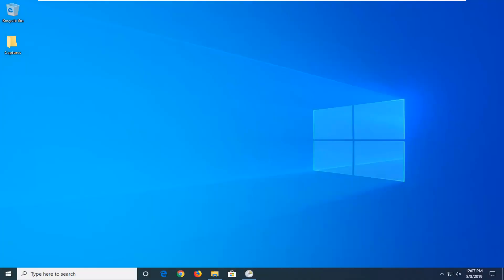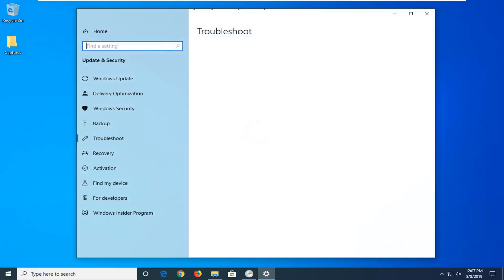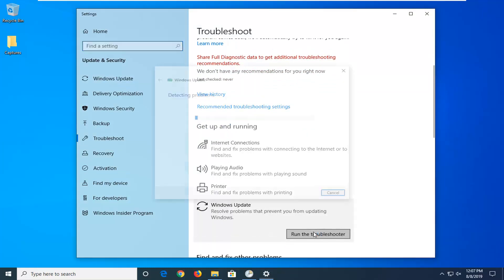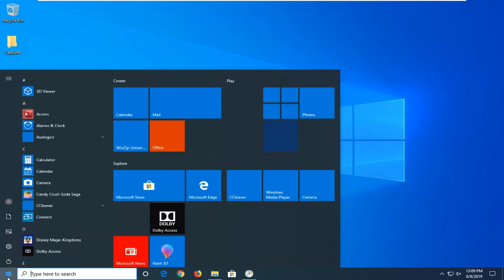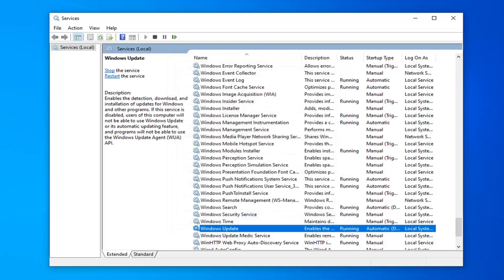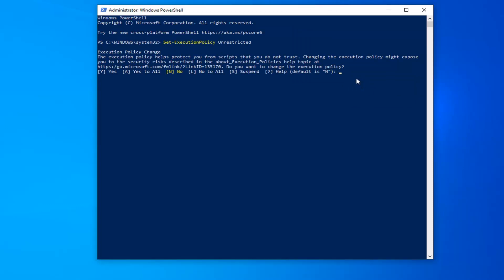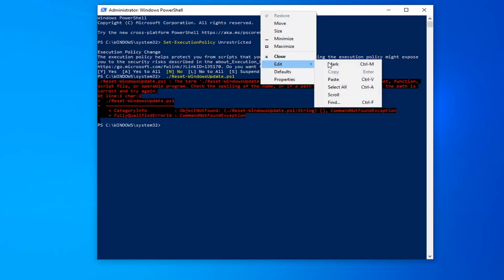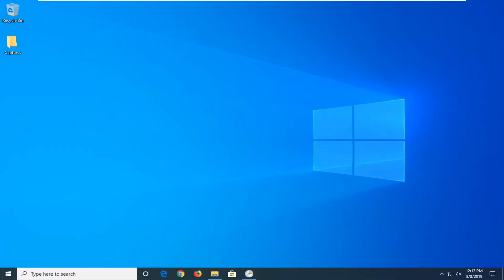Windows Update Error "We Couldn’t Connect To The Update Service" in Windows 10 [Tutorial]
Commands Shown:

Set-ExecutionPolicy Unrestricted
 ./Reset-WindowsUpdate.ps1
Set-ExecutionPolicy Default

Most of the Windows update issues occur due to the last windows update couldn’t be downloaded or updated properly. Sometimes Windows update’s downloads get corrupted while downloading. Once it gets corrupted, you may get several error messages while updating the Windows “Windows can’t be update”.  That’s why, the Windows update get stopped in between.

Don’t worry, we have a proper solution to fix this windows update error. Here in this tutorial, we have given some steps which will help you to fix Windows update issue. Please follow the following steps.

Windows 10 unable to get updates from Microsoft server? Windows update fails to install with differents like “We couldn’t connect to the update service. We’ll try again later, or you can check now. If it still doesn’t work, make sure you’re connected to the Internet. ” So if you’re sure you’re online or connected to the web and you all apps can work with the Internet but you still can’t check for Windows Updates, Here some effective solutions you may apply to fix this problem.

First of all, make sure you have a working internet connection and your system is connected to the internet properly.

While following the steps, you’ll also learn how to re-register all the “.dll” files that are related to Windows update and its services.

Issues addressed in this tutorial:
we couldn't connect to the update service. we'll try again later
we couldn't connect to the update service windows 10
we couldn't connect to the update service. we'll try again later or you can check now
we couldn't connect to the update service server 2016
we couldn't connect to the update service windows 10 solved
we couldn't connect to the update service windows 10 1903
we couldn't connect to the update service. we'll try again later windows 10